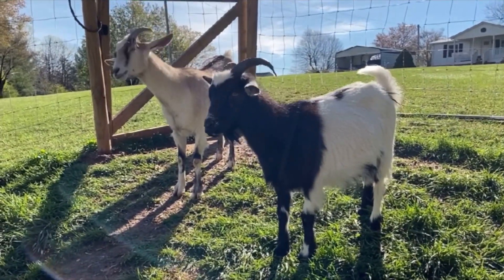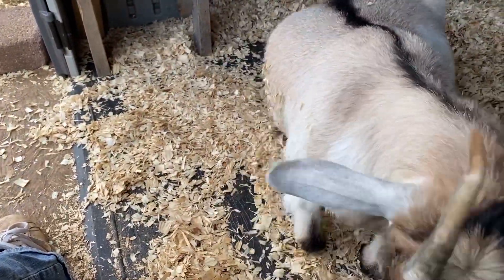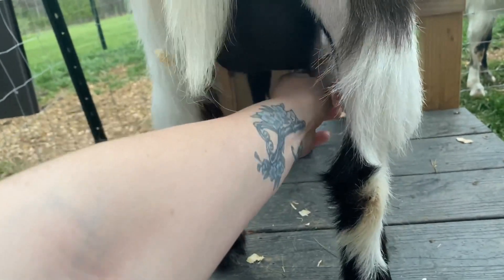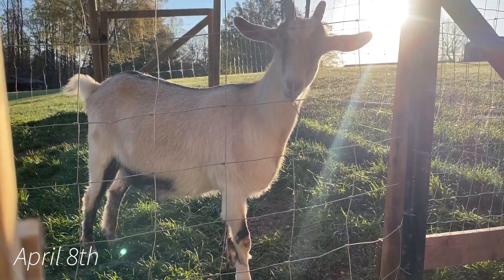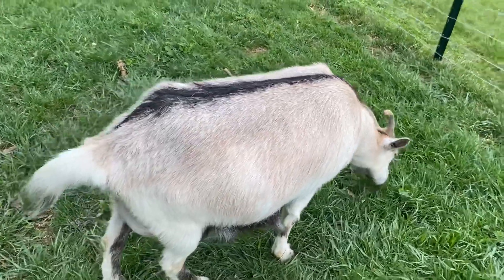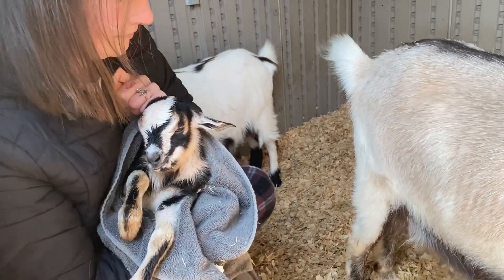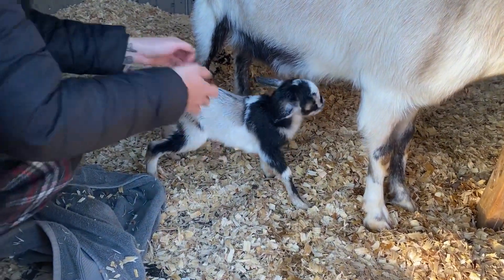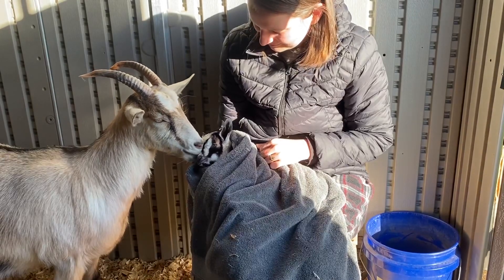First kidding season on the farm! Baby goat, BOY OR GIRL?!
Very busy morning!

Just wanted to get this video up real quick for you guys this morning￼ so it isn’t the most detailed. Just voice overs of videos leading up to this morning.

Next video coming in a day or two!